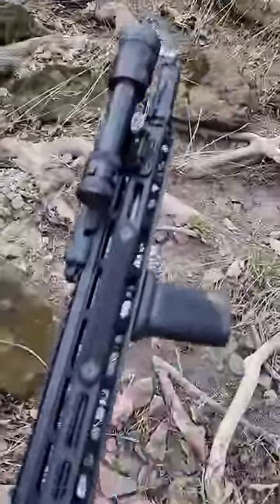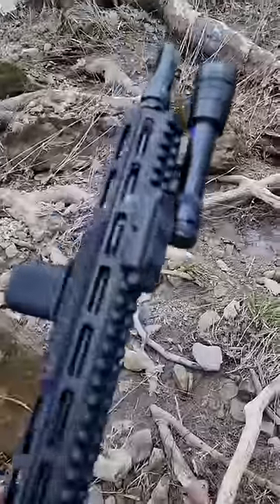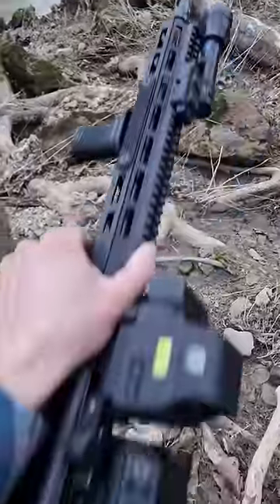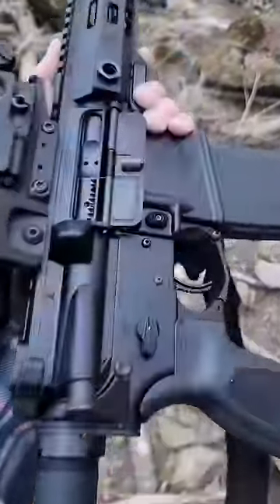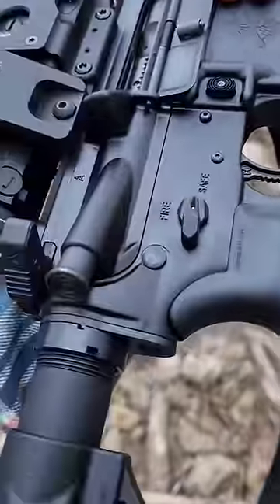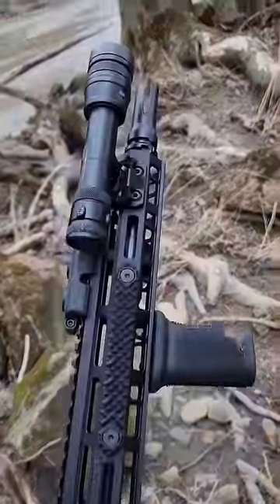Best Budget Rifle on the Market?! PSA Sabre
Is this the new go to for budget rifles?